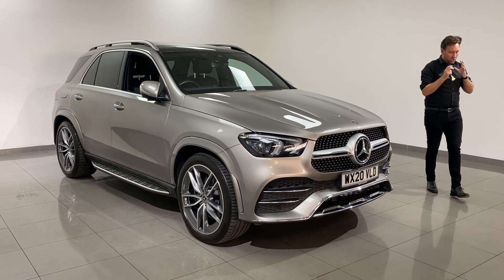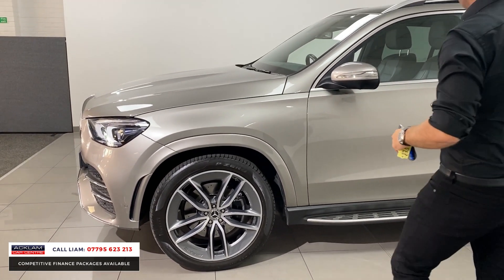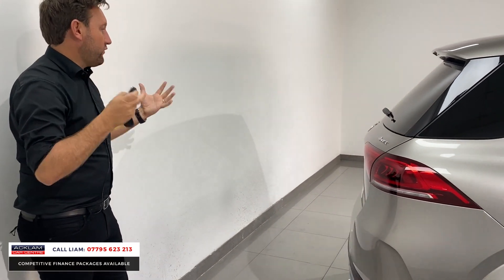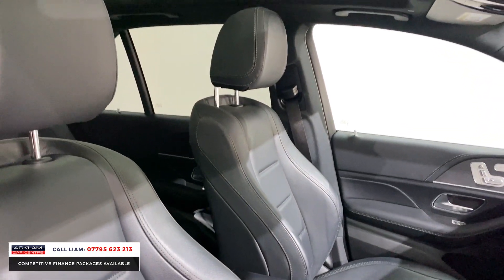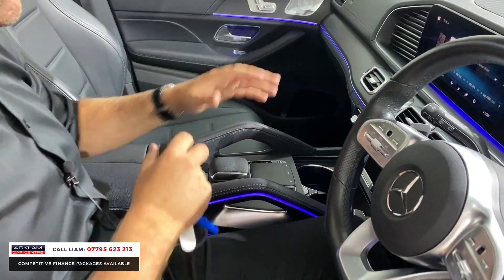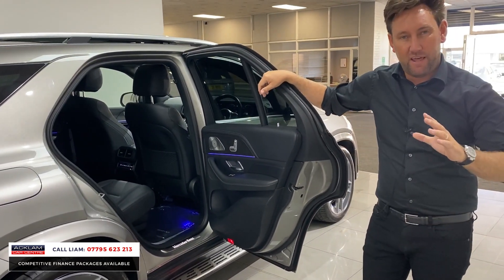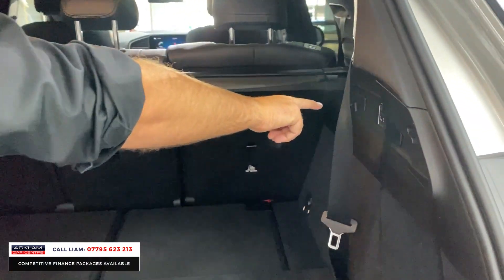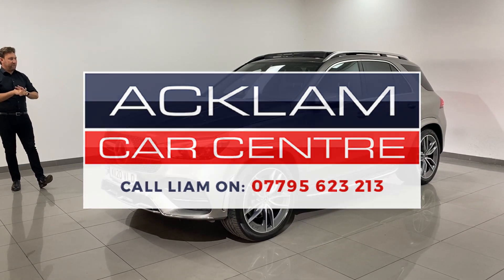7 Seat 2020 Mercedes GLE350 2.9D AMG Line Premium Plus 4Matic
If you’re looking for a high tech, high luxury 7-Seater, our Mojave Silver GLE with higher power 2.9D engine is the perfect choice. Over & above the Premium Plus Package spec featuring 22” AMG Alloys & Detachable Towbar

One owner from new with Full Mercedes Service History. Live Priced at £55,990 - Buy & Reserve Online